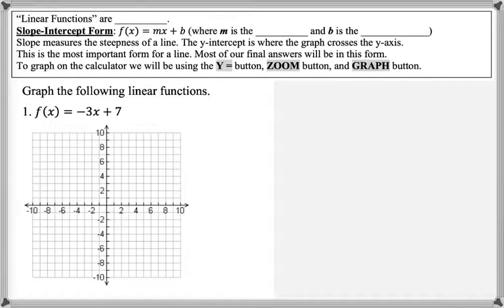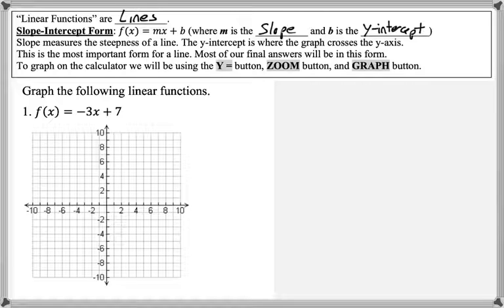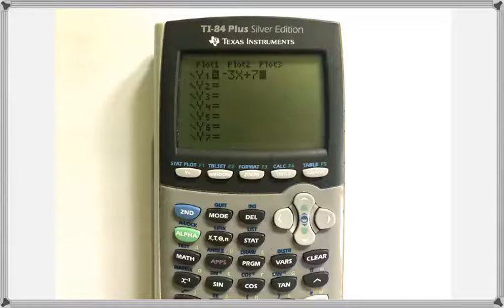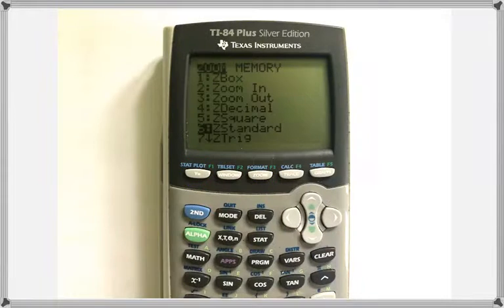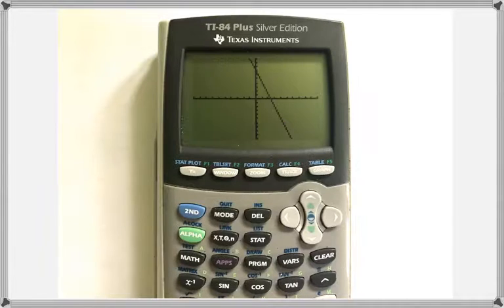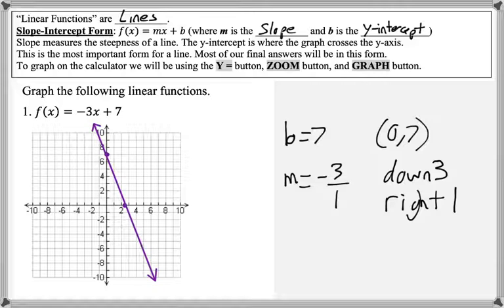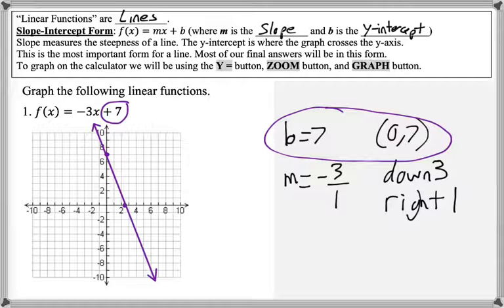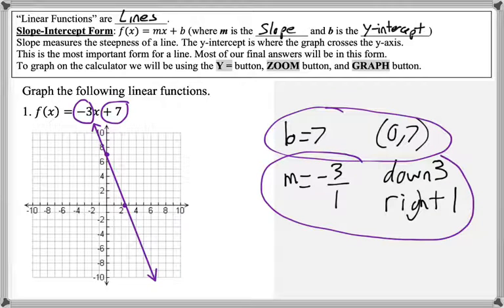Math 151 : 2.1 #1 (PreCalculus Tutorial : Linear Functions)